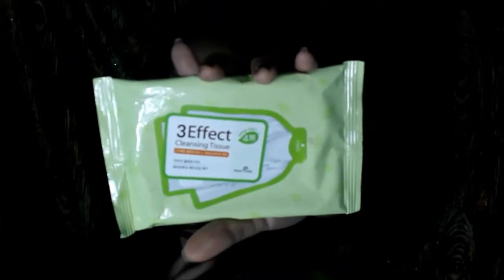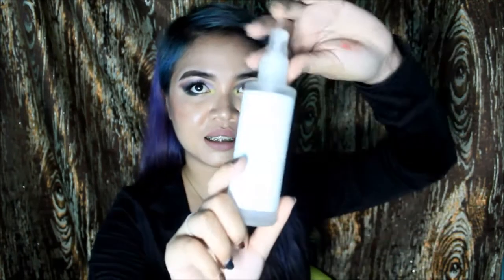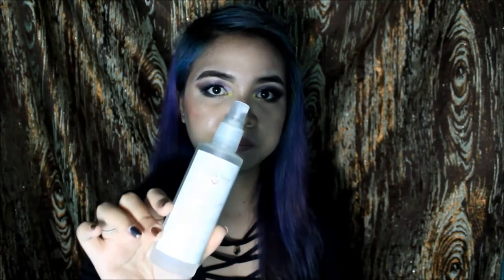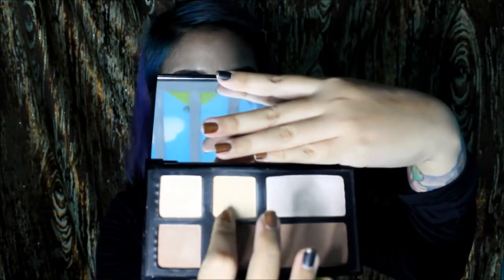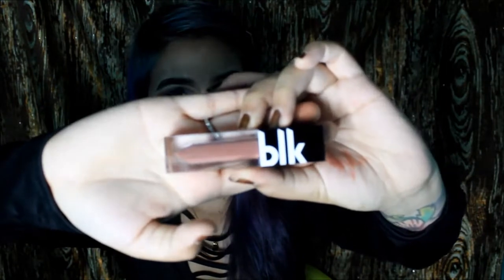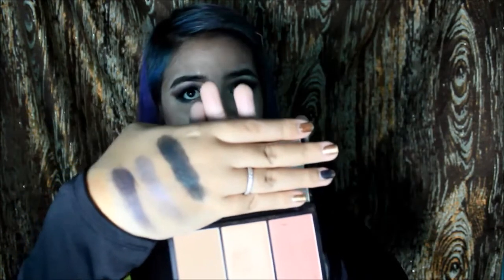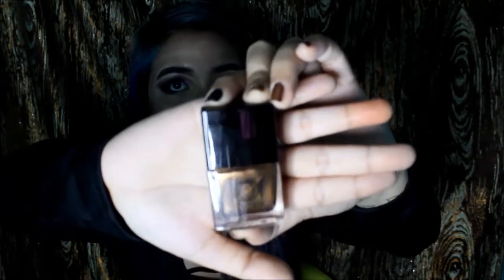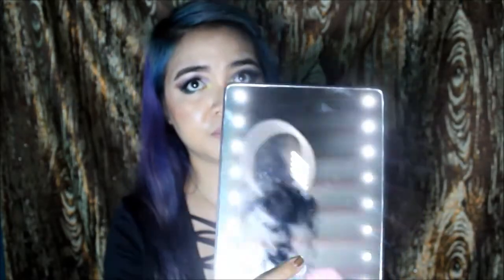October Favorites 2017 | Xeng Solis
Sooo, I managed to sneak in a favorites video before the middle of the month. LOL! Here's a list of all the things I loved in the previous month. Hope it helps if you're actually planning to buy something from what i have listed! Love you! :*

-Real Techniques Duo Miracle Sponge - Hotfinds Manila at Shopee

-The Beauty Bakery Clarifying Witch Hazel Facial Mist - BeautyMNL

-Skin Genie Lip and Cheek Stain Alive in Creamy Peach - BeautyMNL

-Maybelline Fit Me Matte + Poreless Foundation in 125 Nude Beige -BeautyMNL

-Maybelline Clear Smooth Pressed Powder in Nude Beige -BeautyMNL

-Angled Brush from Forever21 - given to me as a gift

-BLK Cosmetics Long Lasting Liquid Matte Lipstick in Simple - ZaloraPh

-BLK Cosmetics Contour, Highlight and Blush Trio in Flushed - ZaloraPh

-Nail Polishes from Watson's and BeautyMNL

-Top that I'm wearing from H & M